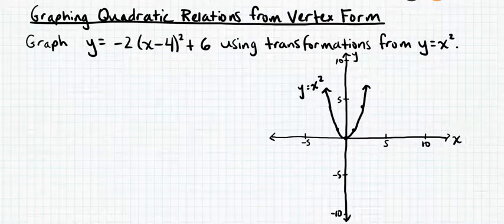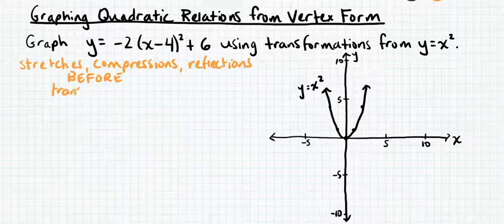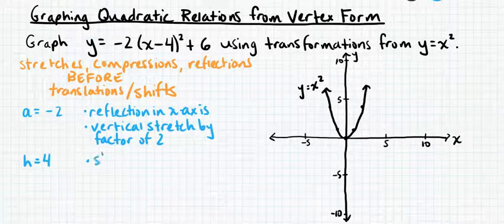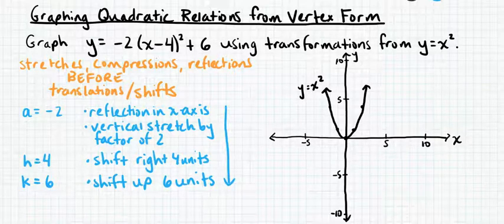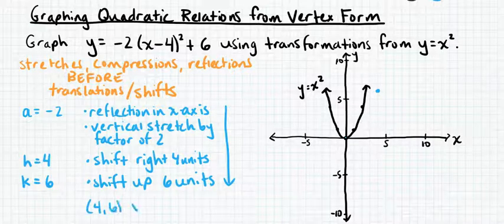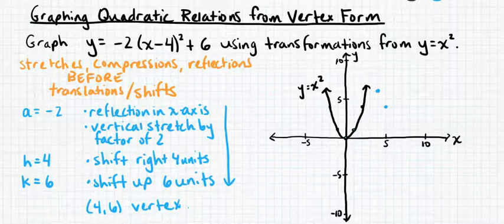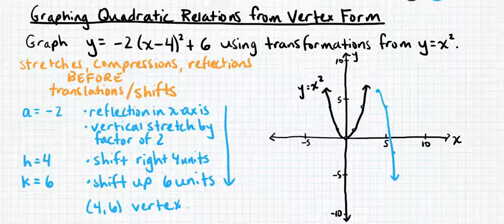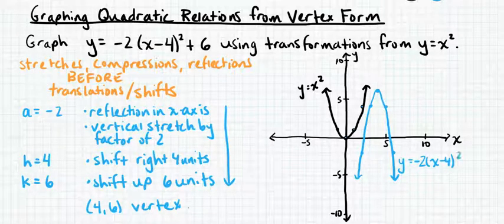Graphing Quadratic Relations from Vertex Form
Graphing quadratic relations from vertex form using transformations.